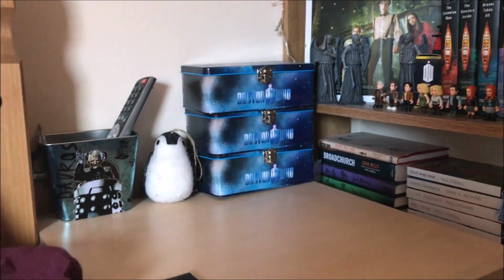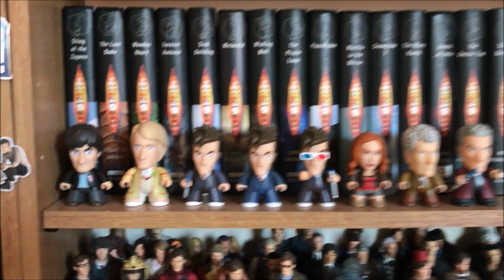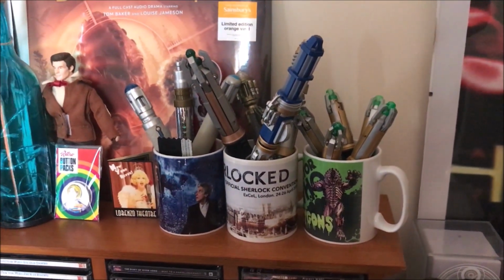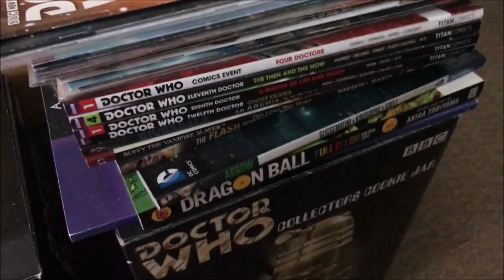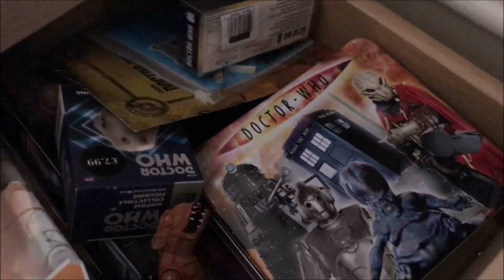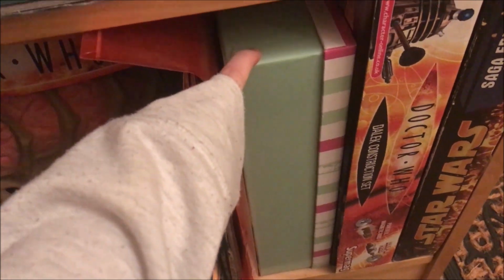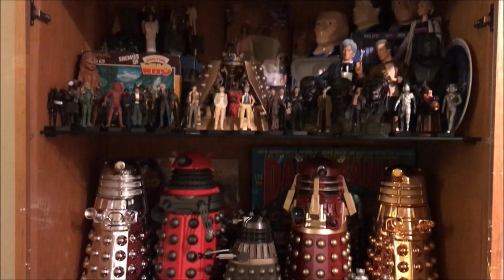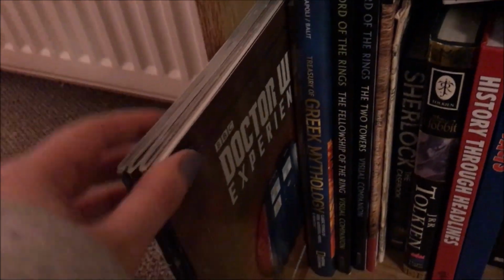Doctor Who Collection/Flat Tour (2019)